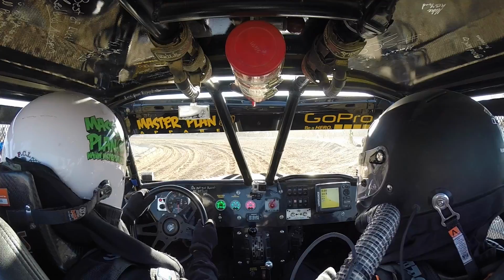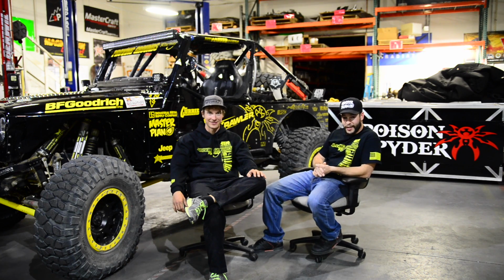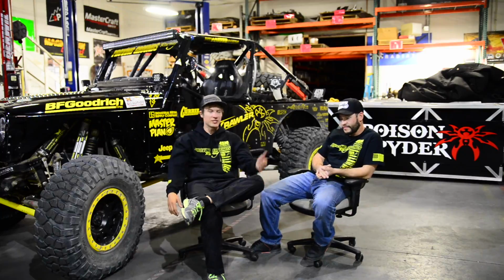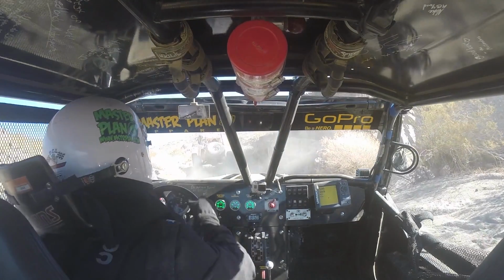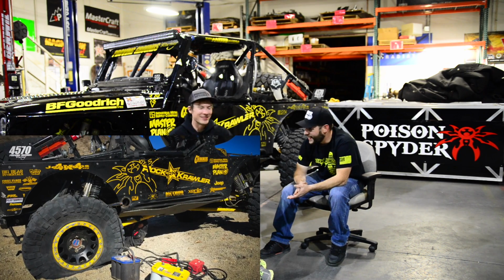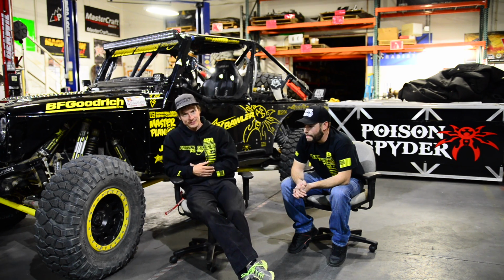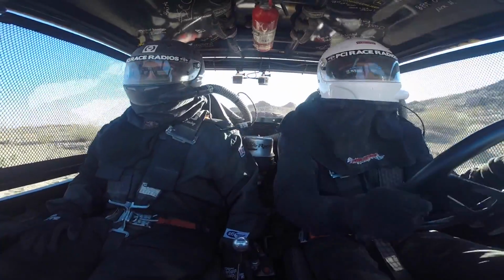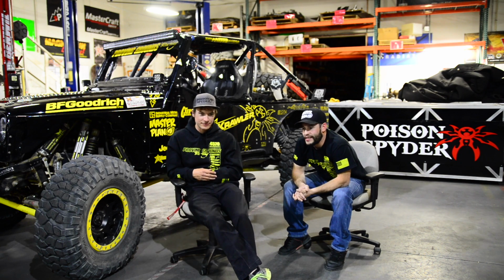Proving Grounds Racing EMC 2016 Recap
Here is a brief recap form our KOH2016 experience. Thank you everyone for your support! See you at the Mint400!